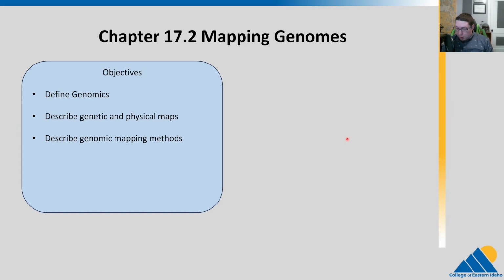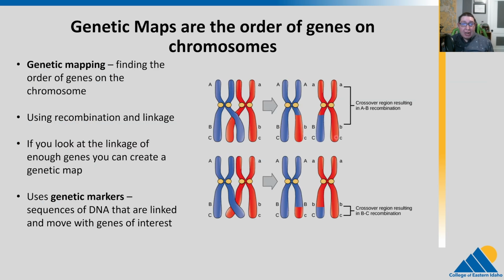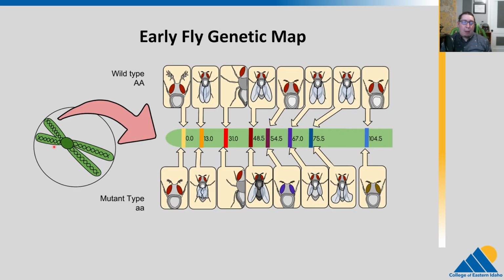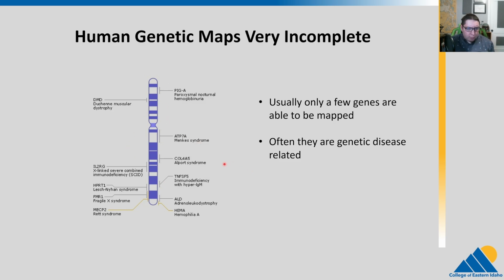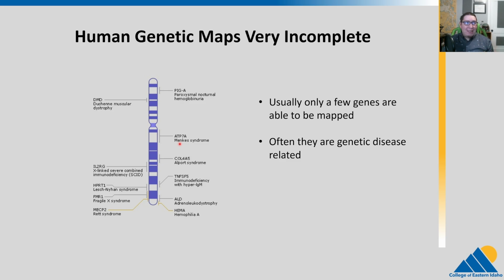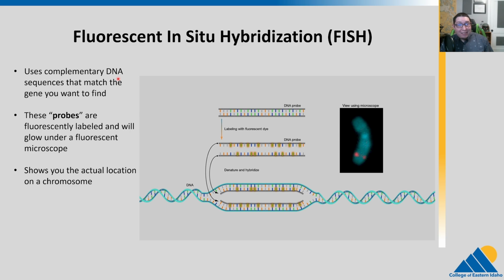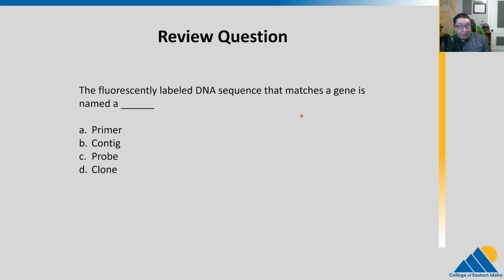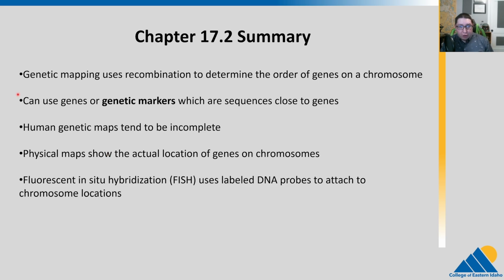BIOL201 Ch17.2 | Mapping Genomes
Biology 201 Lecture Video Covering Chapter 17.2 of OpenStax Biology Summary:
Genetic mapping uses recombination to determine the order of genes on a chromosome

Can use genes or genetic markers which are sequences close to genes

Human genetic maps tend to be incomplete

Physical maps show the actual location of genes on chromosomes

Fluorescent in situ hybridization (FISH) uses labeled DNA probes to attach to chromosome locations